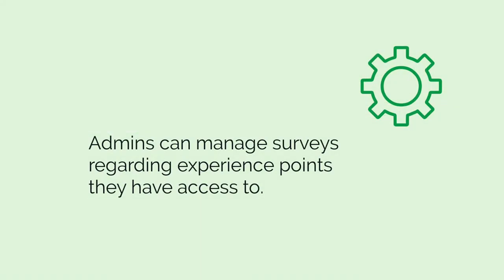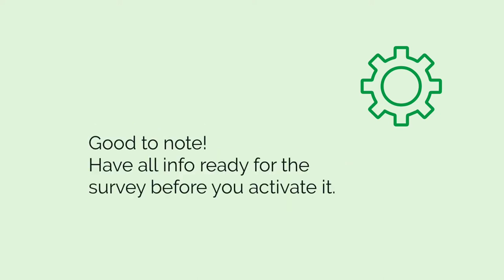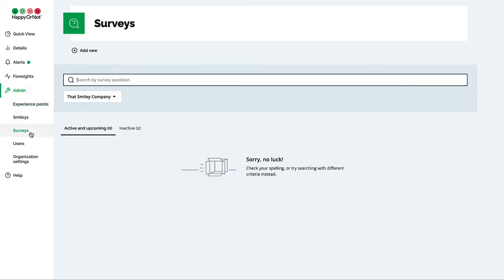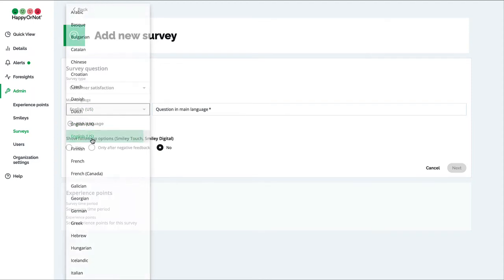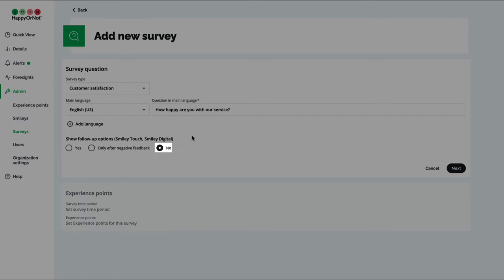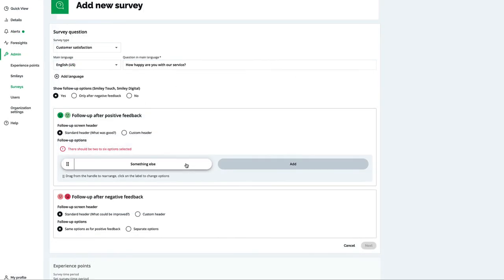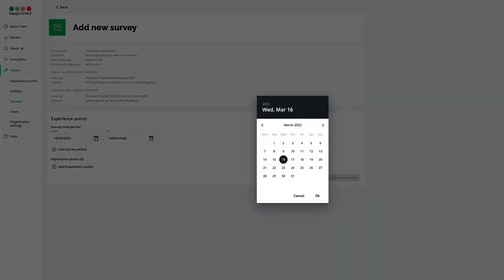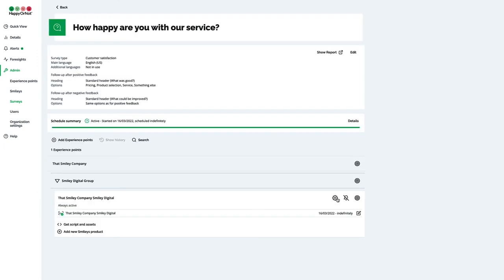Happy Tutorials - How to create and manage surveys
In this video, you'll learn how as an admin you can create, edit and end surveys in HappyOrNot Analytics.